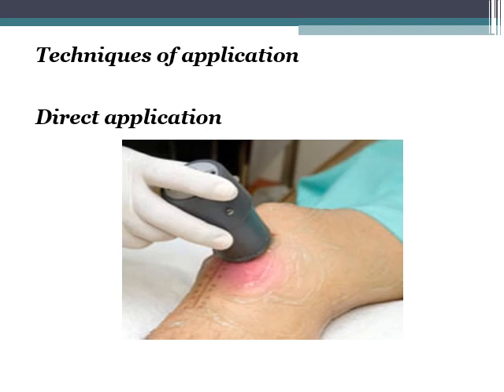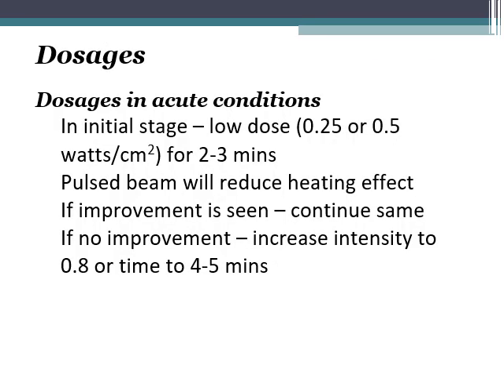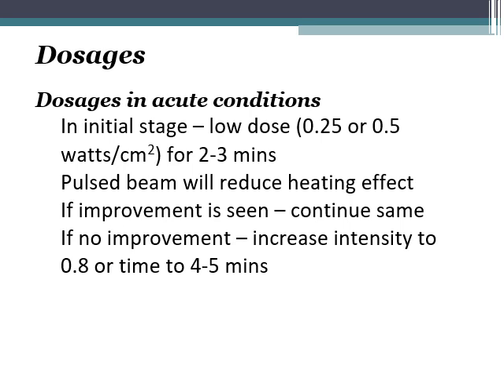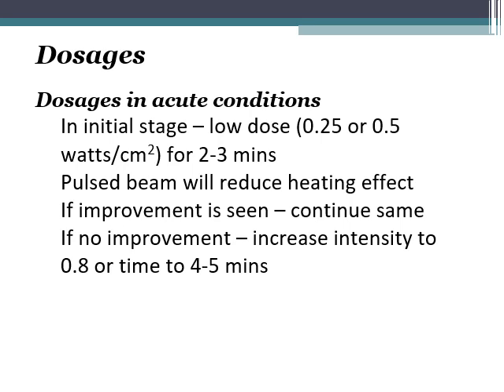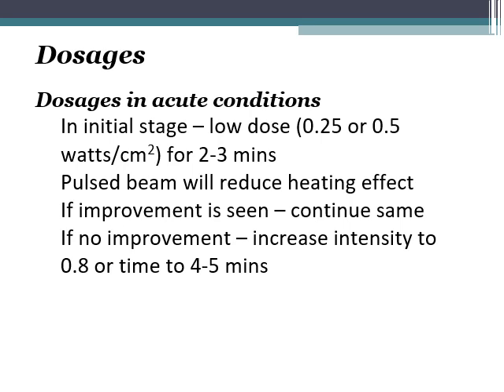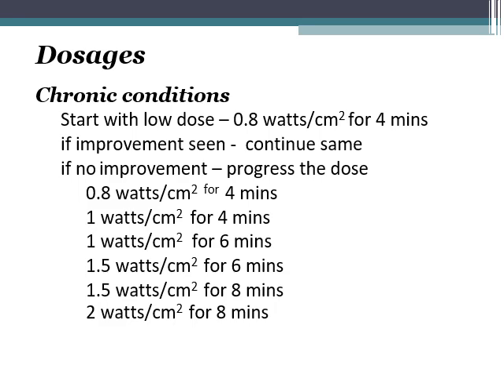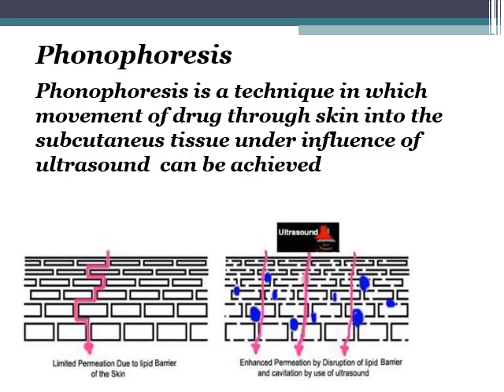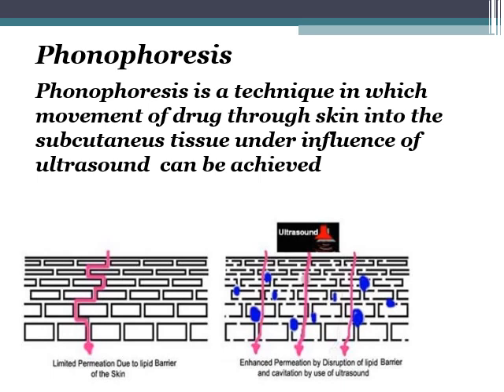ultrasound part 4